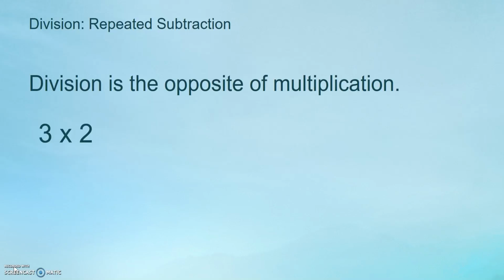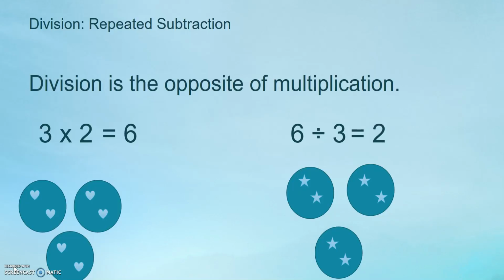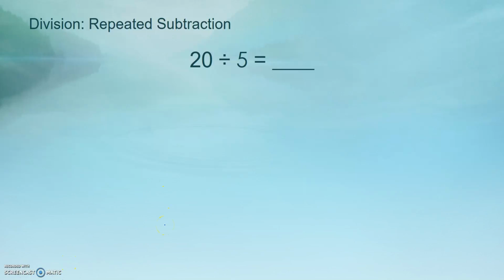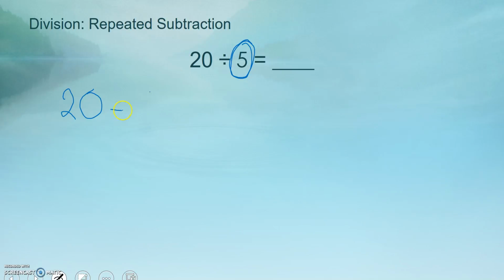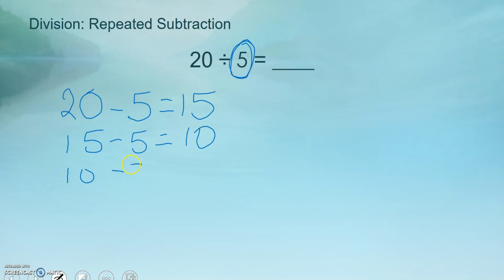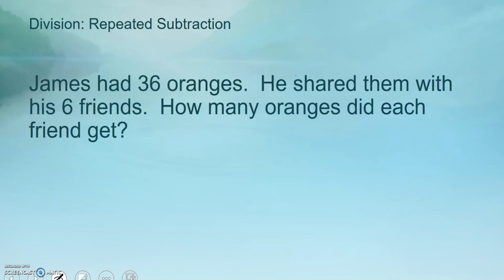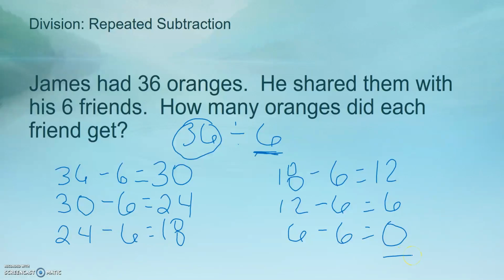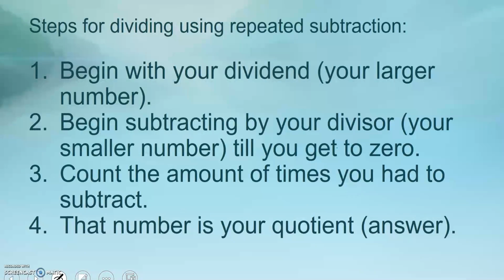Division Repeated Subtraction